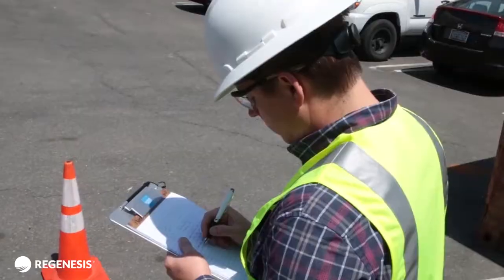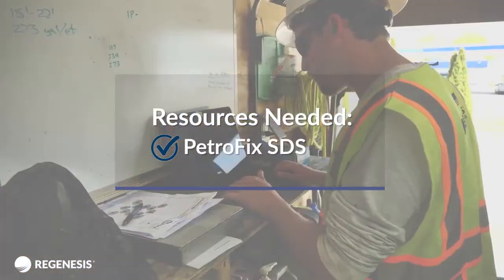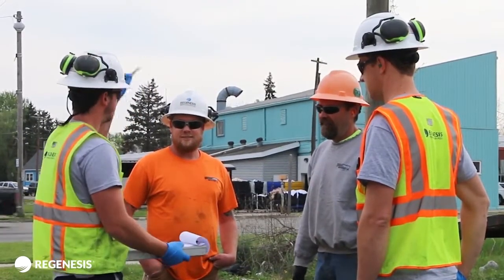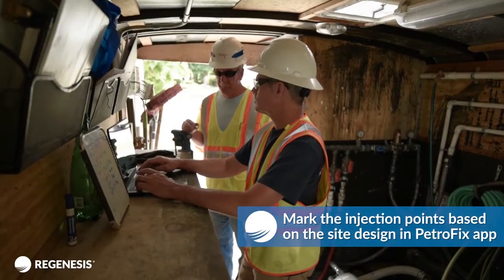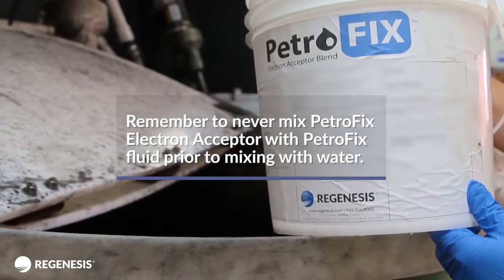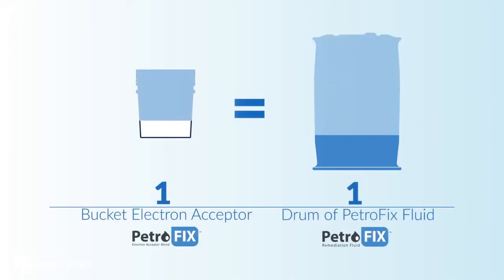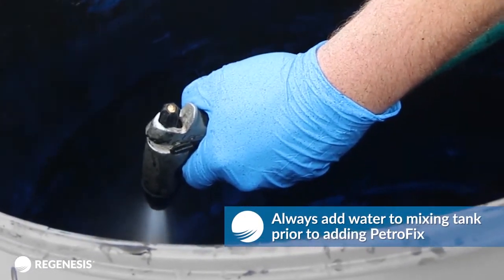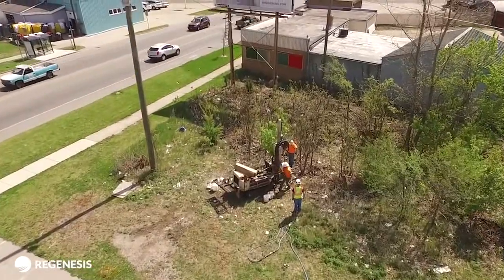PetroFix Application Instructions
PetroFix is a simple-to-use fluid that can be applied under low pressure into the subsurface or simply poured into open excavations. PetroFix is intended to be a very affordable solution for moderately contaminated petroleum sites, where Environmental professionals can self-design and self-apply. PetroFix coats soil and aquifer materials, rapidly sorbing petroleum hydrocarbons from groundwater, and stimulating anaerobic hydrocarbon degradation. The product does not require high pressure “fracking” for application and can be applied with ease using readily available equipment.